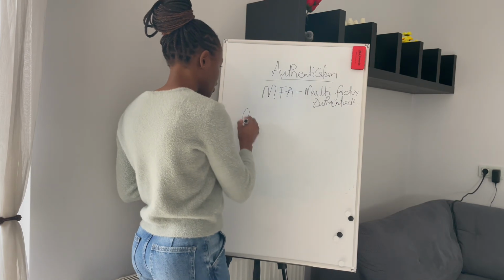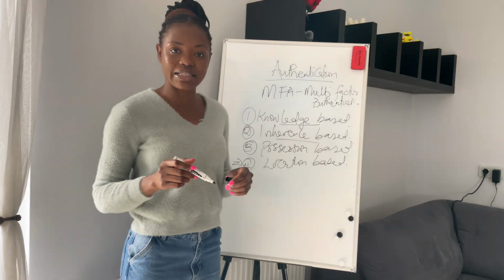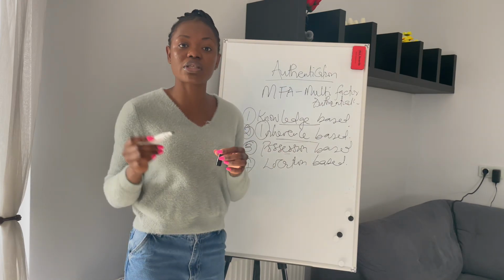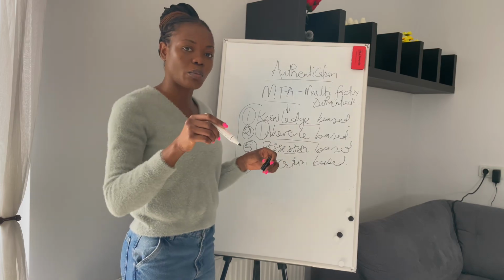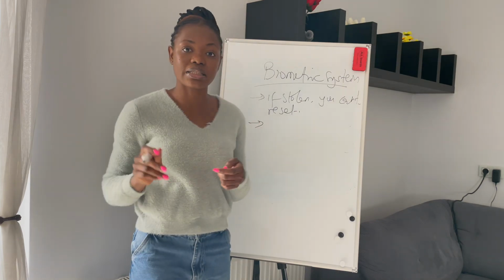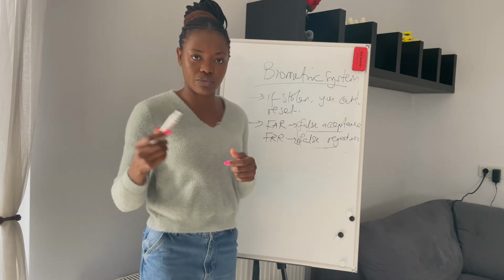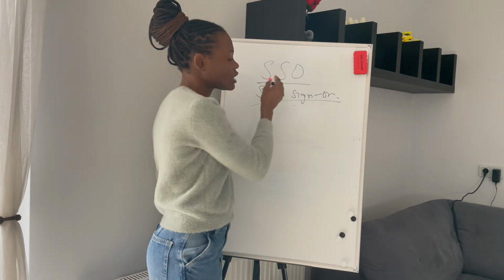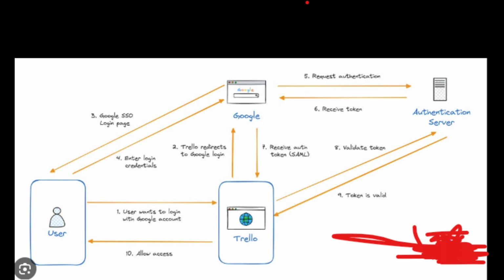Bonus Video on Authentication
🔑 Authentication Explained! | How to Secure Your Accounts Online 🔒

Authentication is the key to online security, ensuring that only authorized users can access personal data, accounts, and systems. In this video, we break down the different types of authentication and how they work to protect you from cyber threats!

✅ What is Authentication? – The process of verifying your identity 🆔
✅ Types of Authentication:
🔹 Password-based authentication 🔑
🔹 Multi-Factor Authentication (MFA) 🔄
🔹 Biometrics (Fingerprint, Face ID) 🖐️